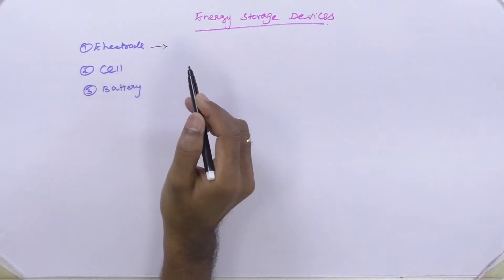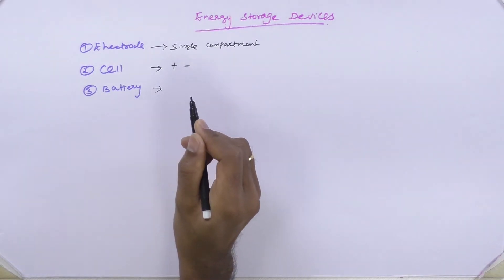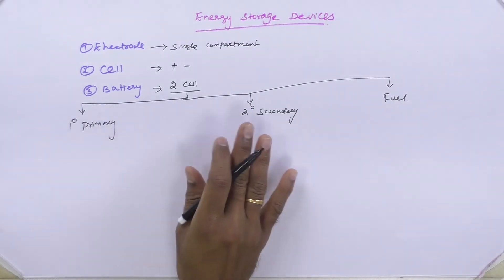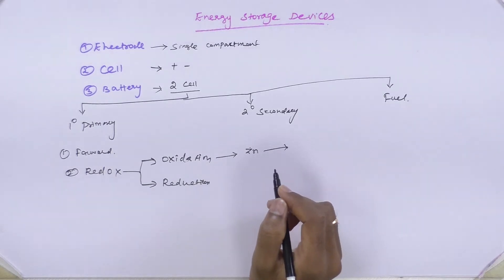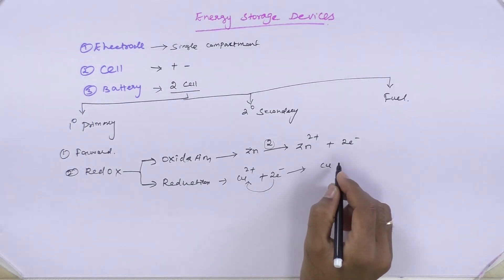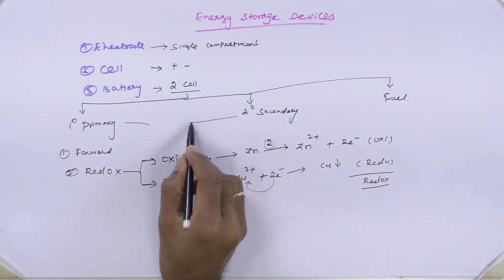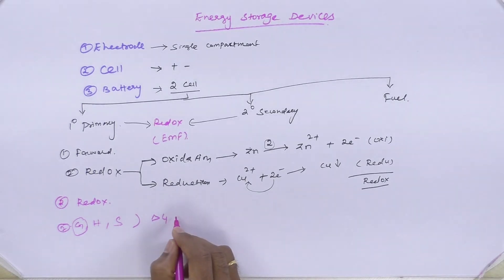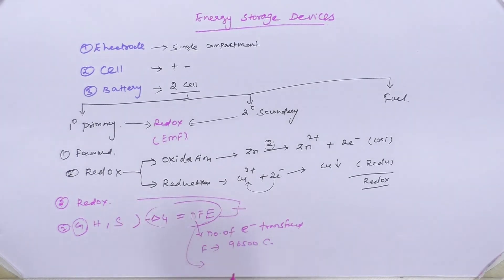18EE103 Engineering Chemistry I Unit 02 Lec 01